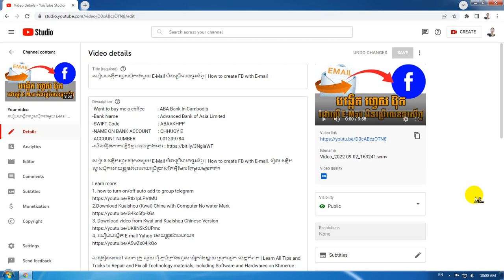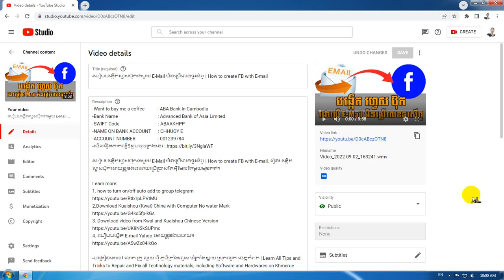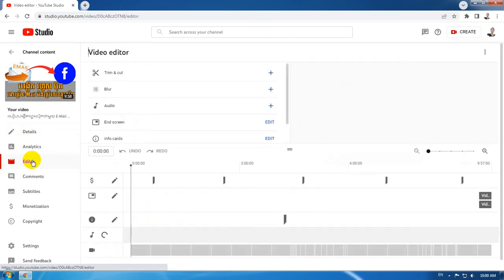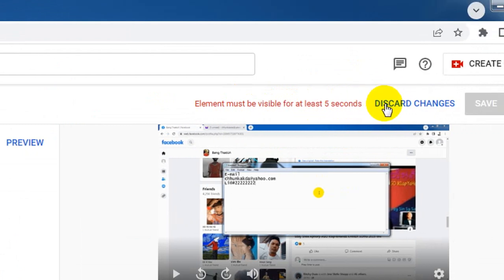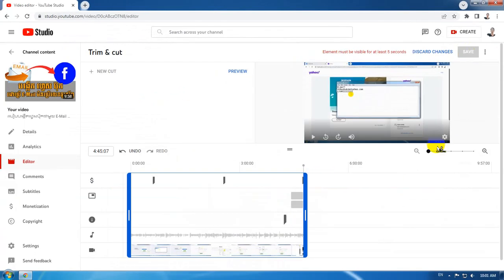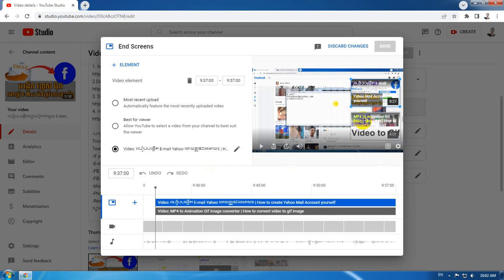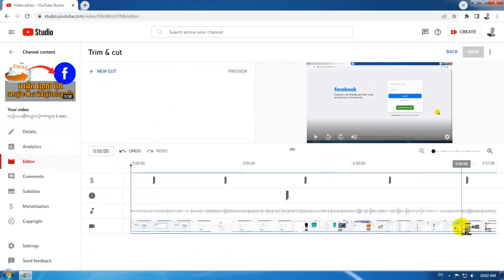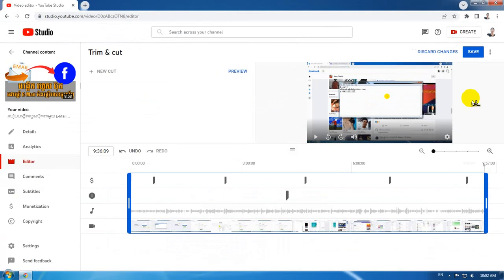Element must be visible for at least 5 seconds | 100% Fix Trim & Cut Error on YouTube 2022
Element must be visible for at least 5 seconds | 100% Fix Trim & Cut Error on YouTube 2022. How to fix trimming and cut error on YouTube in 2022.